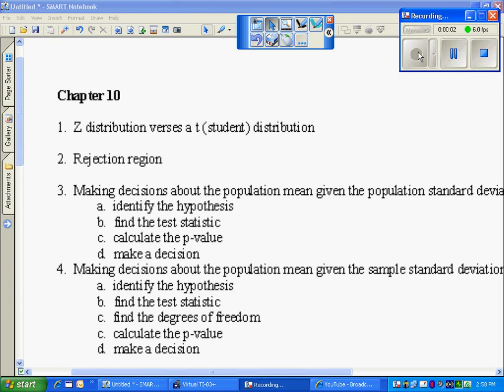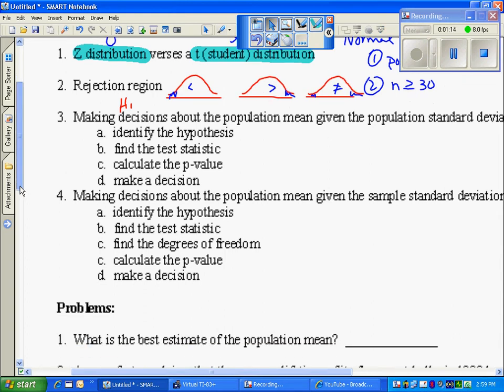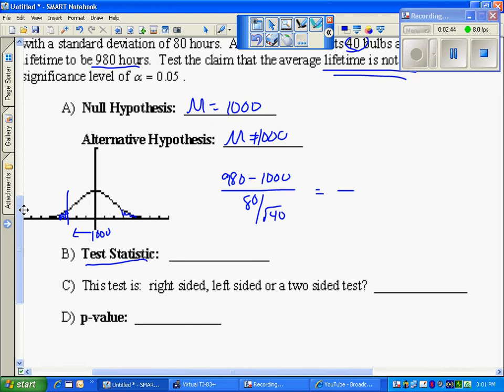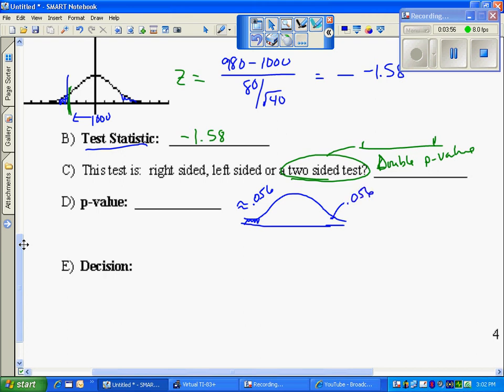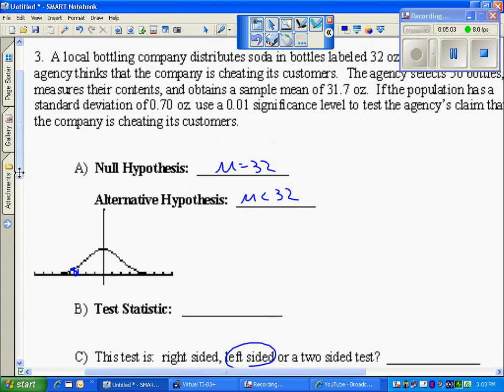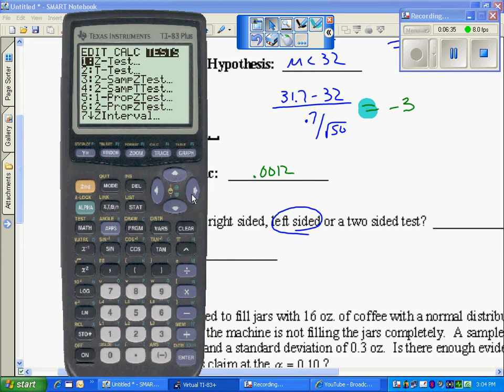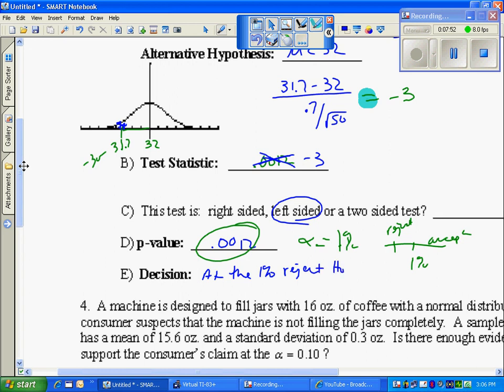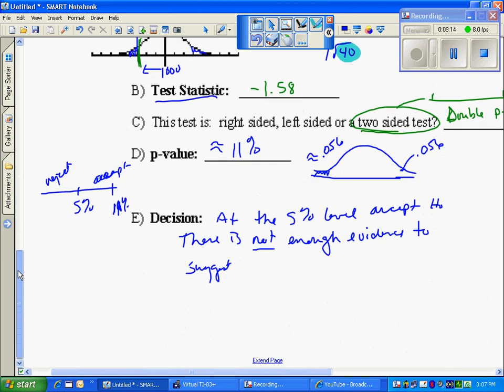Final Rev ch 10 lec 1.avi